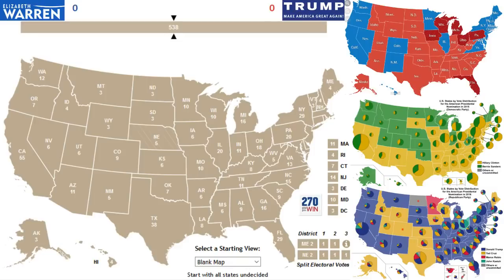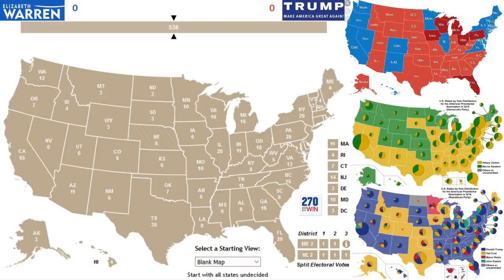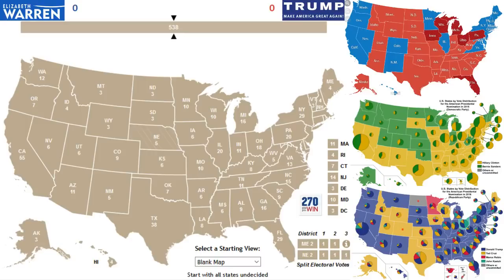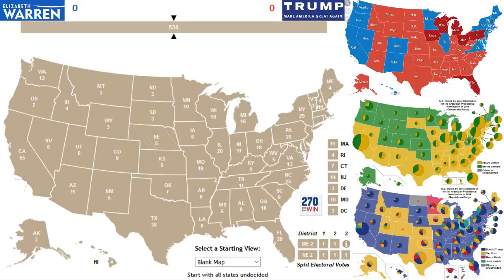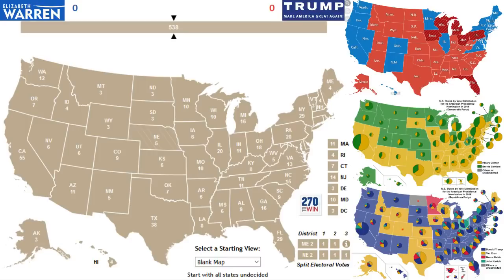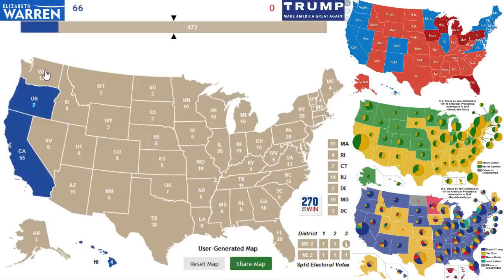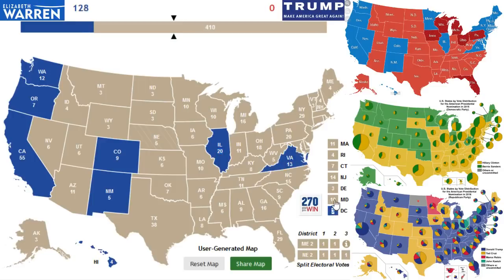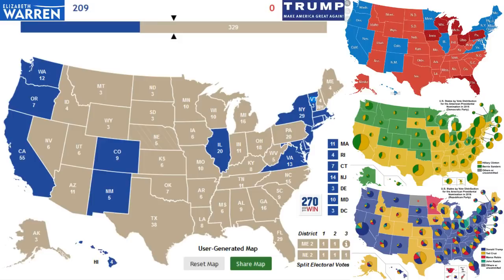Elizabeth Warren vs Donald Trump 2020 Electoral Map Prediction - Projecting 2020 Election Results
Election Predictions - Election Night - Who will be our next President? 2020 Presidential Election Predictions Candidates Map - Elizabeth Warren vs Donald Trump 2020 Electoral Map Prediction - Projecting the 2020 Election Results - Will Elizabeth Warren run for President? Will Donald Trump win in 2020? In this video I go through each state predicting and projecting who would win a hypothetical matchup between Elizabeth Warren and Donald Trump in 2020. In this video I use data from polls, 2016 primary and general election results, and my personal opinion.